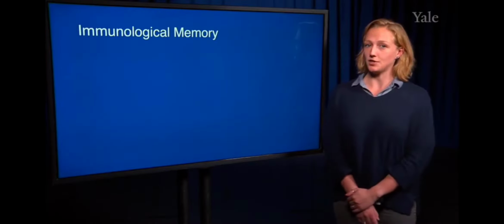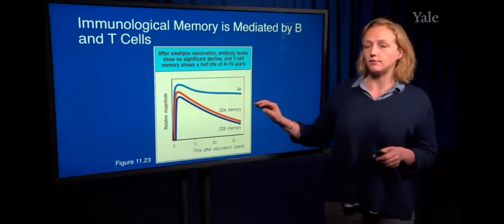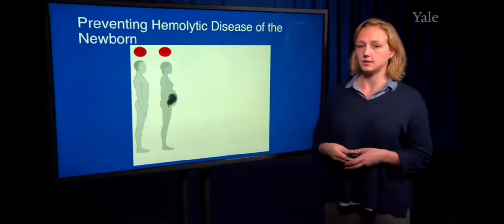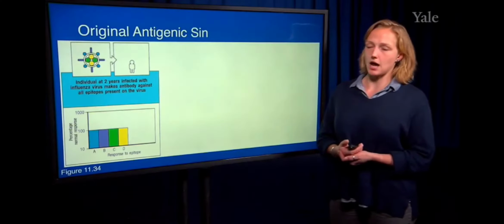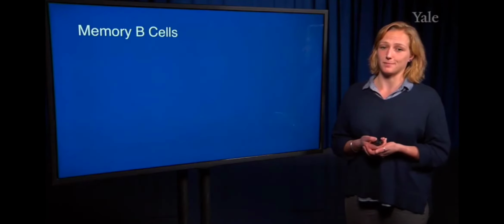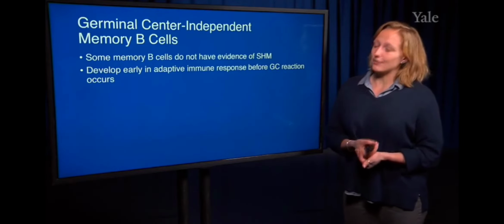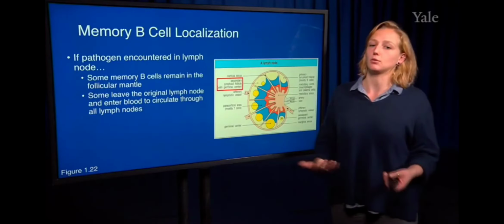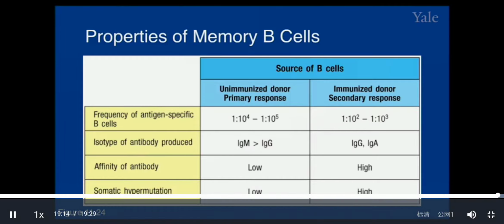21.1 1_Memory